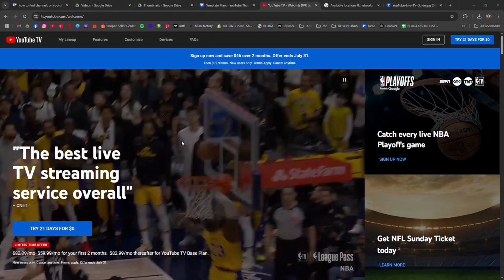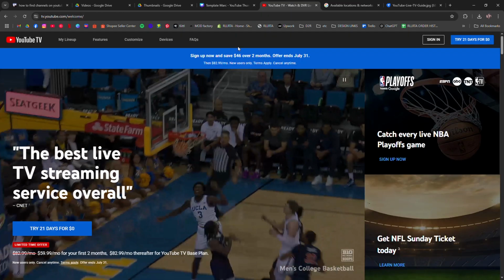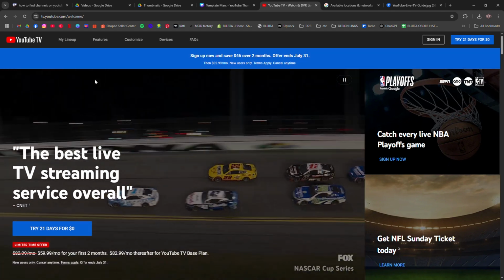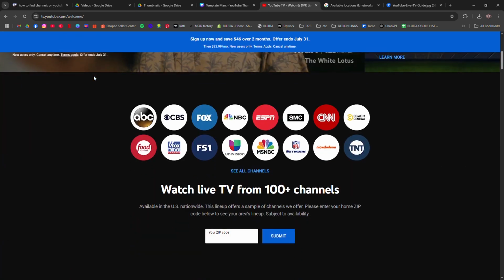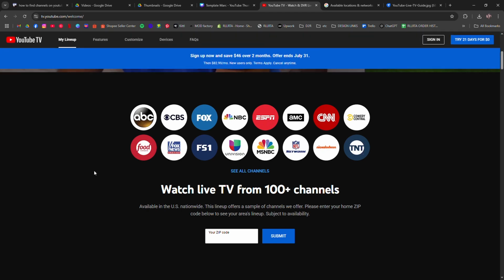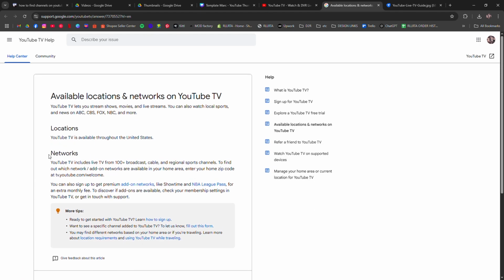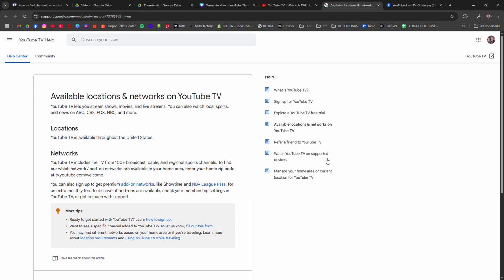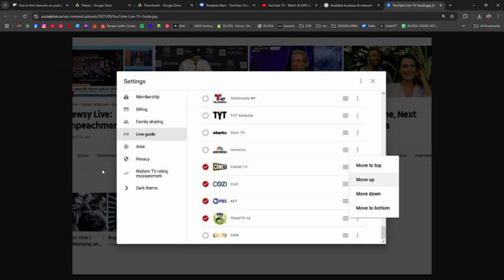HOW TO FIND CHANNELS ON YOUTUBE TV 2026! (FULL GUIDE)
In this video I am going to show you how to find channels on YouTube TV quickly and easily. If you are new to YouTube TV or just want to explore what channels are available this step by step guide will help you browse the channel list search for specific networks and organize your favorite channels.